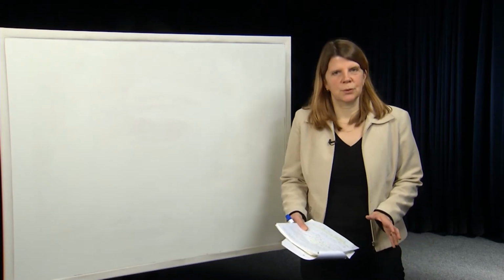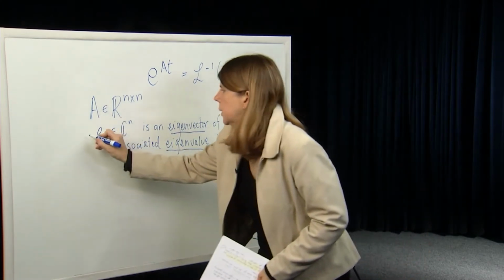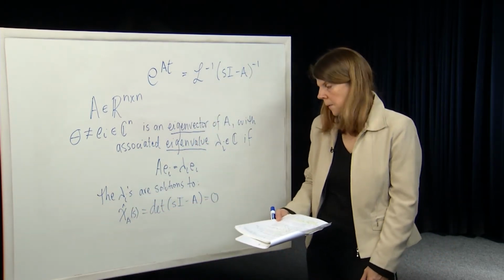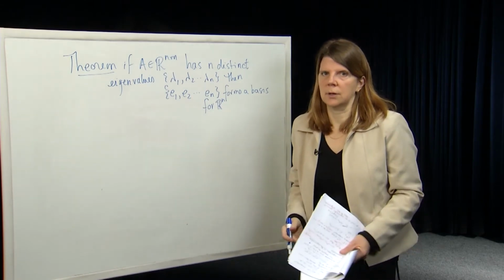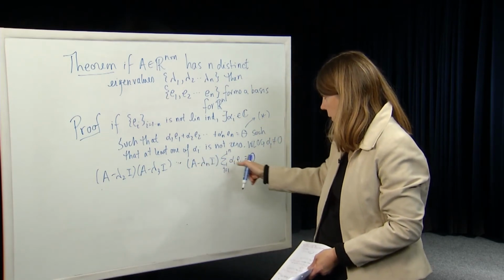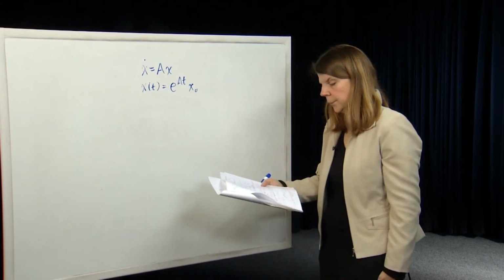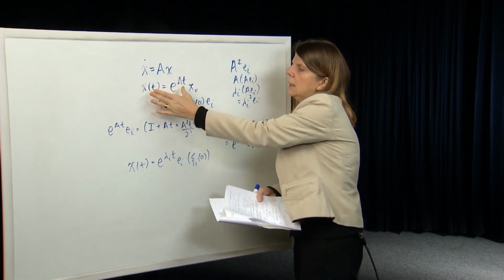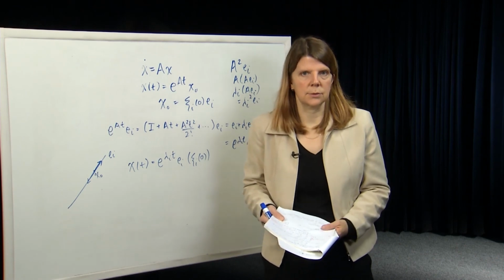EECS - Module 23 -Eigenvalues and Eigenvectors